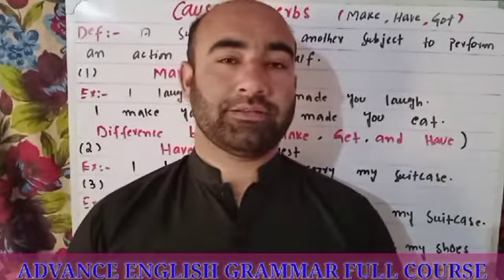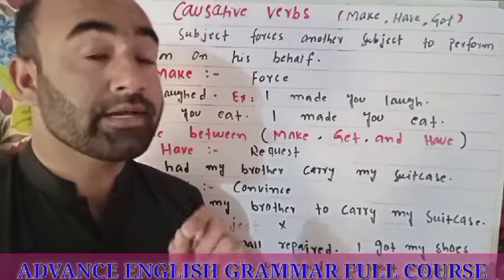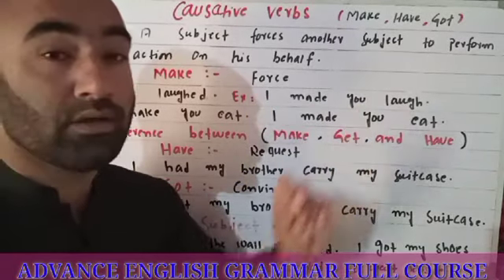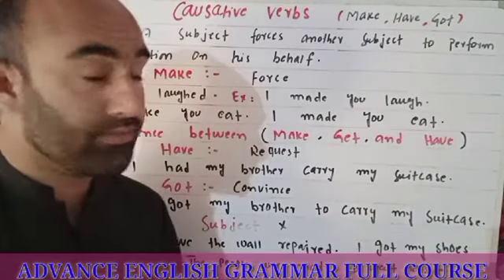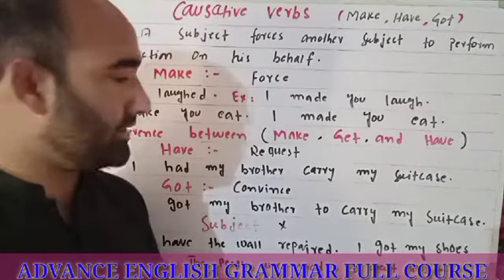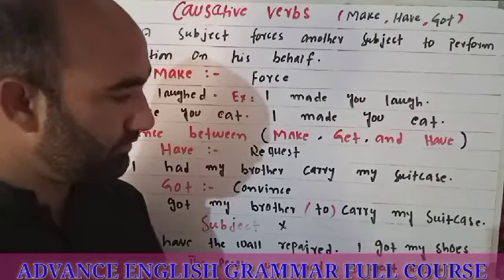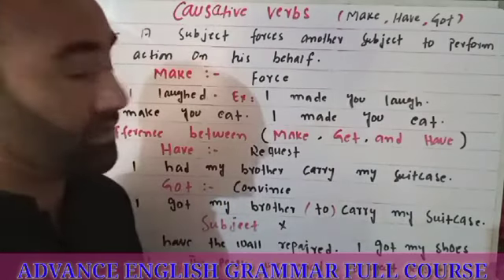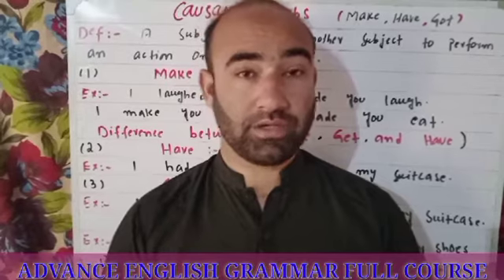CAUSATIVE VERB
ADVANCE ENGLISH GRAMMAR FULL COURSE